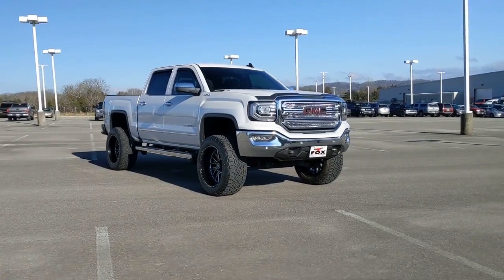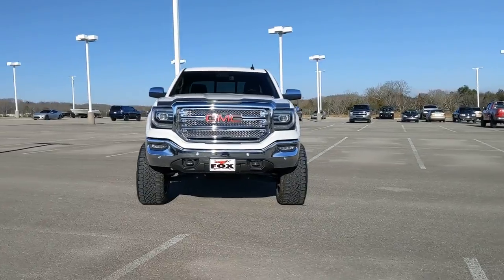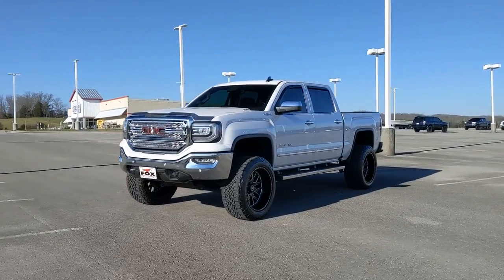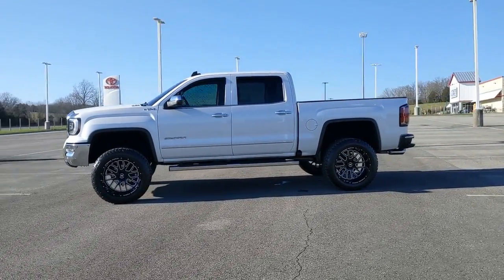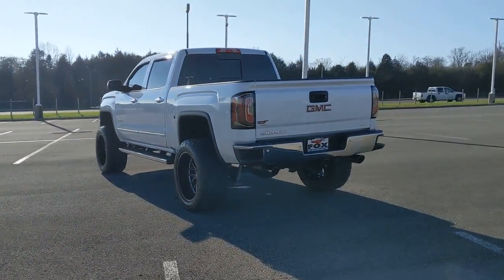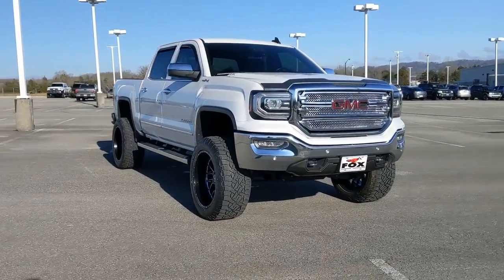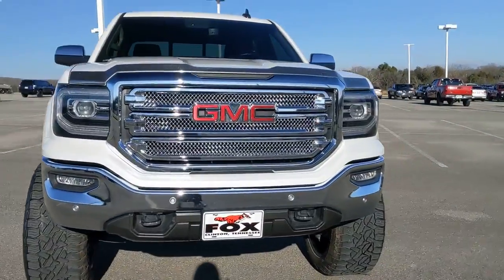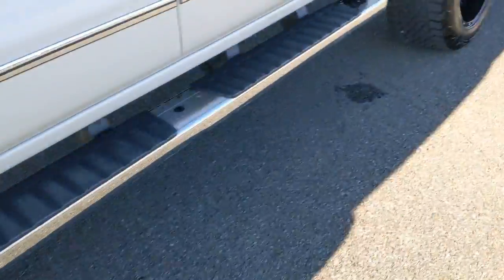2018 GMC Sierra 1500 Knoxville, Clinton, Alcoa, Maryville, Powell TN JG343799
White Frost Tricoat Used 2018 GMC Sierra 1500 available in Clinton, TN at Fox Toyota. Servicing the Knoxville, Clinton, Alcoa, Maryville, Powell, TN area.
2018 GMC Sierra 1500 SLT - Stock#: JG343799 - VIN#: 3GTU2NEJ0JG343799

Fox Toyota
228 Fox Family Lane

Summit White 2018 GMC Sierra 1500 SLT 4WD 8-Speed Automatic with Overdrive EcoTec3 6.2L V8 LIFTED, 8-Speed Automatic with Overdrive, 4WD, Cocoa/Dark Sand w/Perforated Leather Appointed Seat Trim, 10-Way Power Driver's Seat Adjuster, 4 Round Chromed Tubular Assist Steps (LPO), 6 Rectangular Chromed Tubular Assist Steps, 6-Speaker Audio System, Bose Speaker System, Chrome Package, Enhanced Driver Alert Package, Floor Mounted Console, Forward Collision Alert, Front Full Feature Power Reclining Bucket Seats, HD Radio, Heated & Ventilated Front Bucket Seats, Heated Driver & Front Passenger Seats, High-Performance LED Headlamps, Integrated Trailer Brake Controller, IntelliBeam Automatic High Beam On/Off Headlight, Lane Keep Assist, Leather Wrapped Heated Steering Wheel, Low Speed Forward Automatic Braking, Navigation System, Power Sliding Rear Window w/Defogger, Radio: AM/FM/GMC Infotainment & Navigation, SiriusXM Satellite Radio, SLT Crew Cab Premium Plus Package, Spray-On Pickup Box Bed Liner w/GMC Logo, Ultrasonic Front & Rear Park Assist, Wheels: 22 6-Spoke High-Gloss Black (LPO), Wireless Charging.brbrRecent Arrival!
Navigation System,Chrome Package,Enhanced Driver Alert Package,SLT Crew Cab Premium Plus Package,Trailering Equipment,6 Speakers,6-Speaker Audio System,AM/FM radio: SiriusXM,Bose Speaker System,CD player,HD Radio,Premium audio system: GMC Infotainment System,Radio data system,Radio: AM/FM/GMC Infotainment & Navigation,Radio: AM/FM/GMC Infotainment System,Single Slot CD/MP3 Player,SiriusXM Satellite Radio,Steering Wheel Audio Controls,Air Conditioning,Automatic temperature control,Dual-Zone Automatic Climate Control,Electric Rear-Window Defogger,Front dual zone A/C,Rear window defroster,110-Volt AC Power Outlet,Memory seat,Power driver seat,Power steering,Power windows,Power Windows w/Driver Express Up & Down,Remote Keyless Entry,Remote keyless entry,Remote Vehicle Starter System,Steering wheel mounted audio controls,Universal Home Remote,Heavy Duty Suspension,Leather Wrapped Heated Steering Wheel,Leather Wrapped Steering Wheel w/Cruise Controls,Manual Tilt/Telescoping Steering Column,Speed-sensing steering,Traction control,4-Wheel Disc Brakes,ABS brakes,Dual front impact airbags,Dual front side impact airbags,Front anti-roll bar,Front wheel independent suspension,Low tire pressure warning,Occupant sensing airbag,Overhead airbag,Brake assist,Electronic Stability Control,Exterior Parking Camera Rear,Delay-off headlights,Front fog lights,Fully automatic headlights,High-Intensity Discharge Headlights,Panic alarm,Security system,Theft Deterrent System (Unauthorized Entry),Speed control,2-Speed Active Electronic AutoTrac Transfer Case,Heavy-Duty Rear Locking Differential,150 Amp Alternator,Auxiliary External Transmission Oil Cooler,4 Round Chromed Tubular Assist Steps (LPO),6 Rectangular Chromed Tubular Assist Steps,Auto-dimming door mirrors,Bodyside moldings,Bumpers: chrome,Chrome Bodyside Moldings,Chrome Door Handles,Chrome Mirror Caps,EZ Lift & Lower Tailgate,Heated door mirrors,High-Performance LED Headlamps,IntelliBeam Automatic High Beam On/Off Headlight,LED Cargo Box Lighting,LED Tailamps w/Signature,Power door mirrors,Power Folding & Adjustable Heated Outside Mirrors,Rear step bumper,Rear Wheelhouse Liners,Spray-On Pickup Box Bed Liner w/GMC Logo,Thin Profile LED Fog Lamps,Turn signal indicator mirrors,1st & 2nd Row Color-Keyed Carpeted Floor Mats,4.2 Diagonal Color Display Driver Info Center,Adjustable pedals,Auto-Dimming Inside Rear-View Mirror,Auto-dimming Rear-View mirror,Color-Keyed Carpeting,Compass,Driver & Front Passenger Illuminated Vanity Mirrors,Driver door bin,Driver vanity mirror,Floor Mounted Console,Forward Collision Alert,Front Full Feature Power Reclining Bucket Seats,Front reading lights,Garage door transmitter,GMC 4G LTE,GMC Connected Access,Illuminated entry,Lane Keep Assist,Low Speed Forward Automatic Braking,OnStar & GMC Connected Services Capable,Outside temperature display,Overhead console,Passenger vanity mirror,Power Adjustable Pedals,Rear reading lights,Rear seat center armrest,Tachometer,Telescoping steering wheel,Tilt steering wheel,Trip computer,Ultrasonic Front & Rear Park Assist,Voltmeter,Wireless Charging,10-Way Power Driver's Seat Adjuster,40/20/40 Front Split Bench Seat,Heated & Ventilated Front Bucket Se